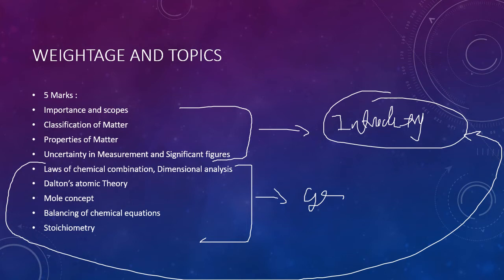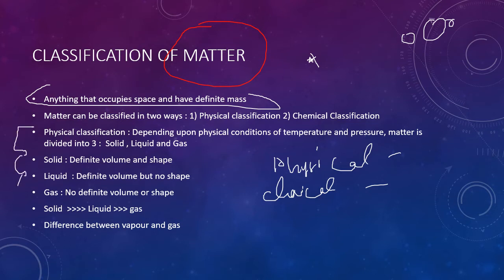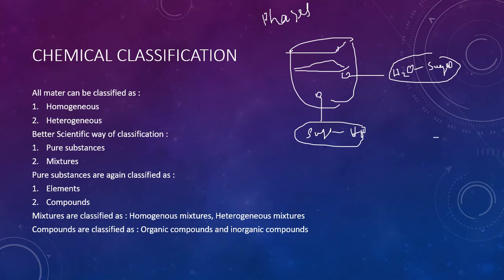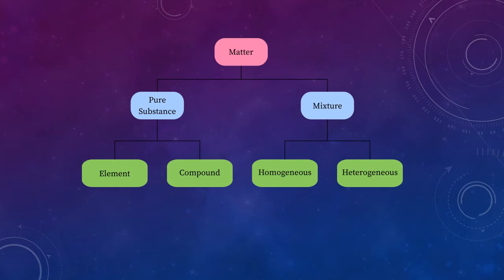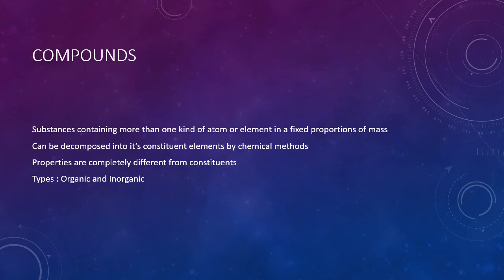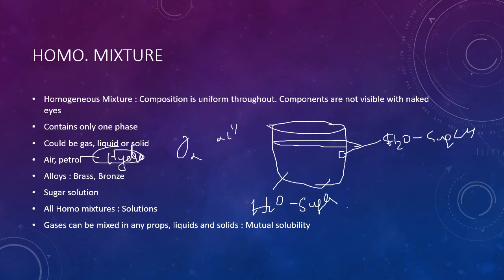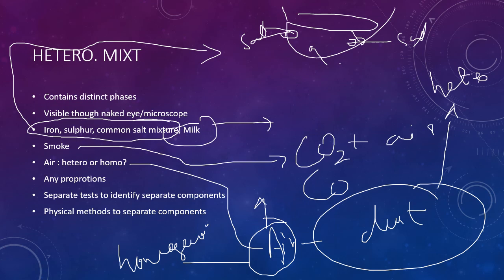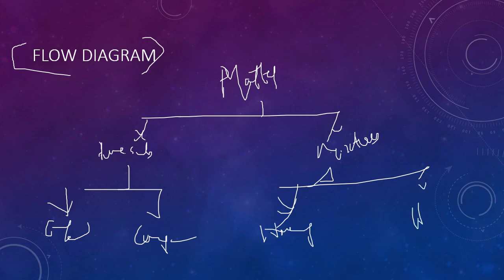CHEMISTRY 11 GRADE - CHAPTER 1 - SOME BASIC CONCEPTS OF CHEMISTRY - PART 1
In this video, we would be discussing Unit 1 of chemistry: Some basic concepts of chemistry. The subtopics of the chapters covered in this part are: Introduction, Importance, and scope of chemistry and Classification of Substances